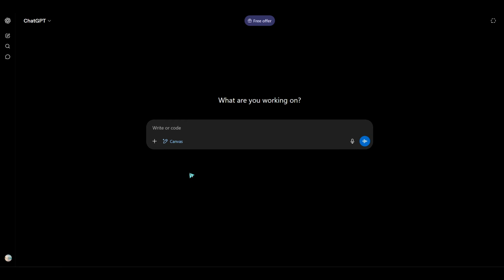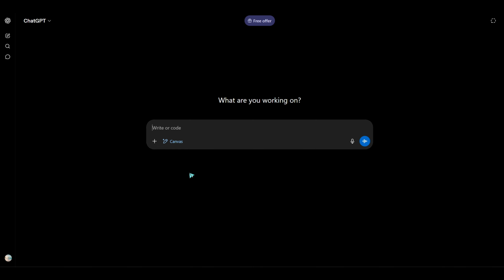How to Use Canvas Mode in ChatGPT (2026 Step-by-Step Guide)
This updated 2026 step-by-step beginner tutorial explains how to use Canvas Mode in ChatGPT for writing, coding, editing, and project organization. Learn how to open the canvas workspace, collaborate with AI more efficiently, manage long content, and improve productivity using ChatGPT’s advanced workspace features.